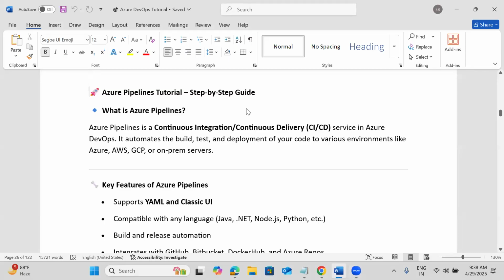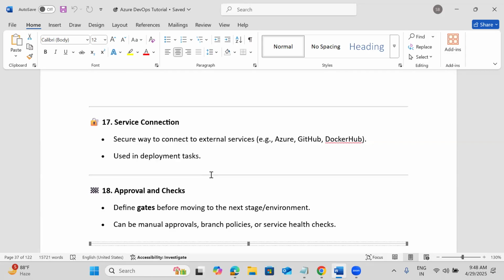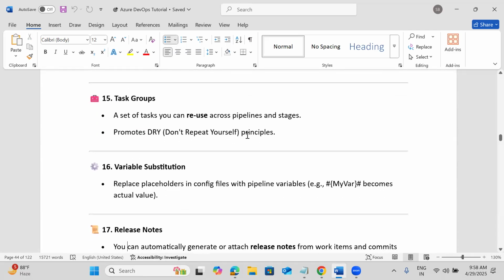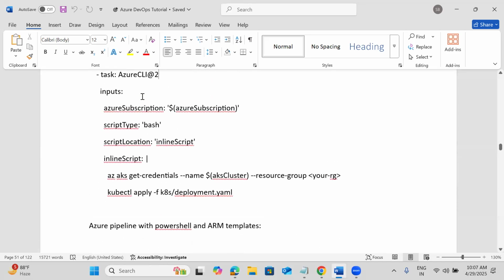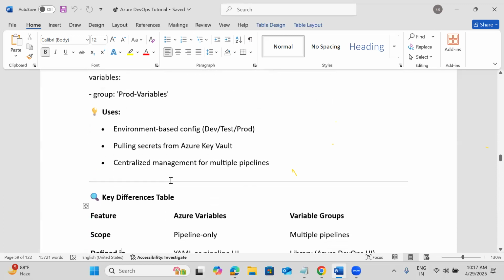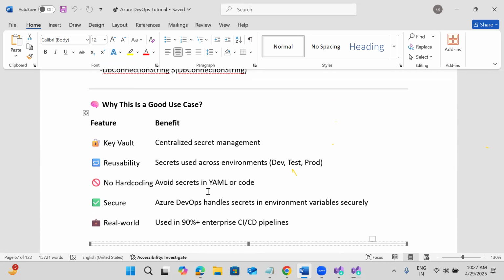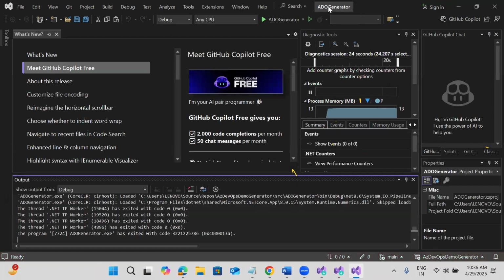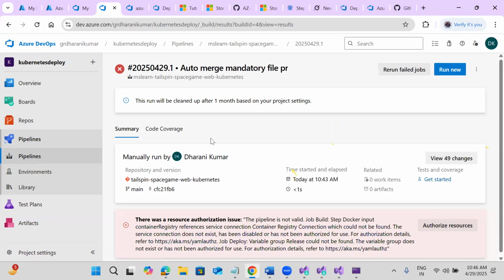"Azure Pipeline Tutorial for Beginners | CI/CD with Azure DevOps (Step-by-Step Guide 2025)"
🔧 Tools Used:
- Azure DevOps
- Visual Studio Code
- GitHub Repository (Linked Below)

💡 Whether you’re a developer, DevOps engineer, or cloud enthusiast, mastering Azure Pipelines is crucial for modern software delivery.

✅ 3. Recommended Hashtags (Up to 15)
bash
Copy
Edit